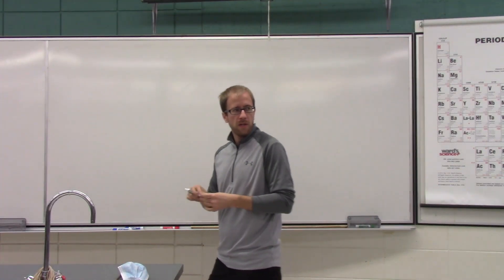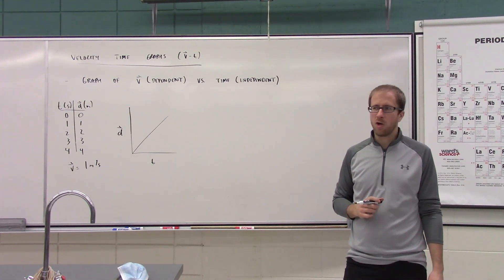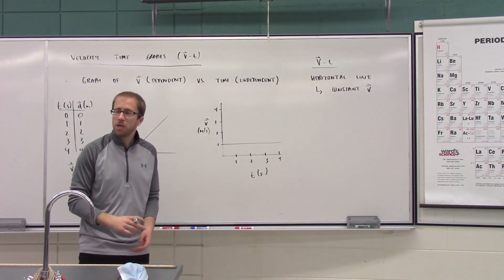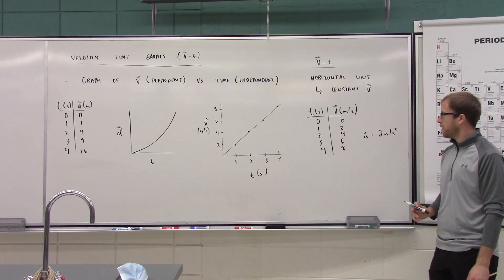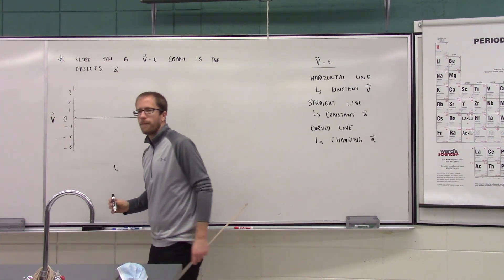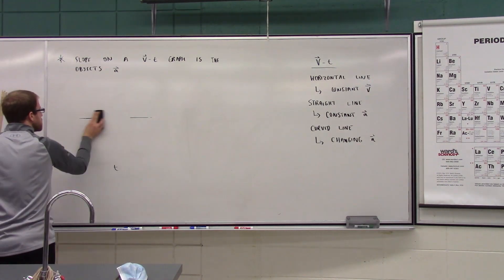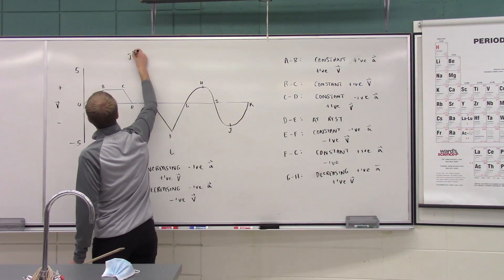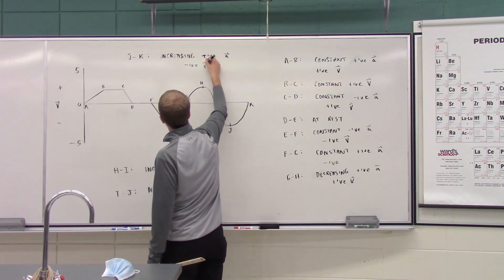Velocity Time Graphs